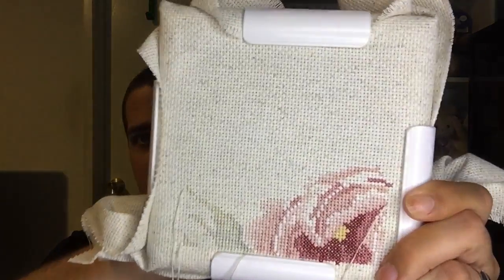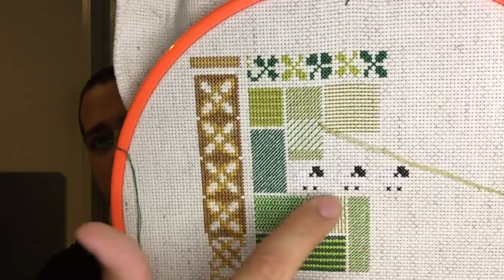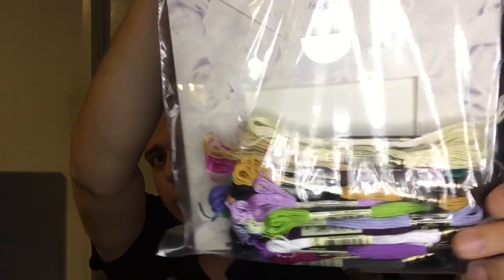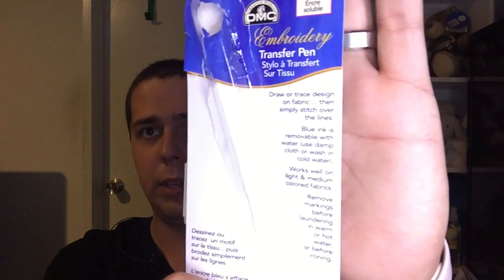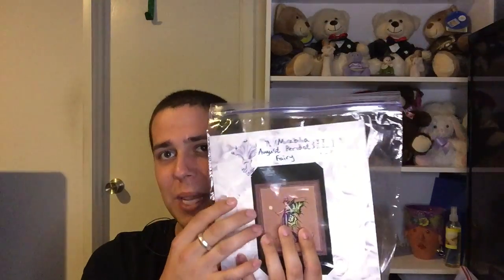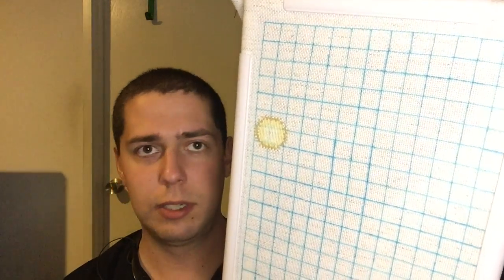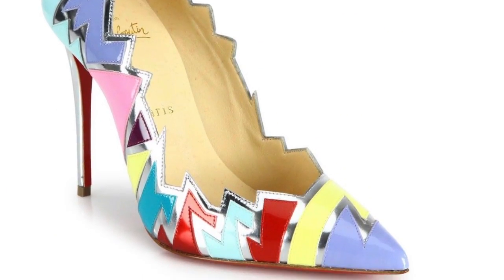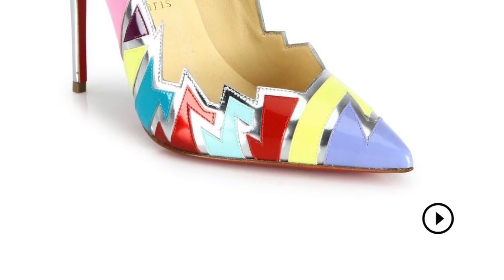Flosstube #8 - Maynia FAIL, WIPs, Haul, New Start, Gift, and a MIRABILIA!!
Here is my regular installment of Flosstube Friday's!! Maynia FLOP, WIP Progress, New Start, FIRST EVER MIRABILIA, a Gift, 20 Random Facts, and some HAUL.

Smartphone Mic

Mirabilia's I am eyeing:
The Cottage Garden Fairy

Midsummer Night's Fairy

Dress Maker's Daughter